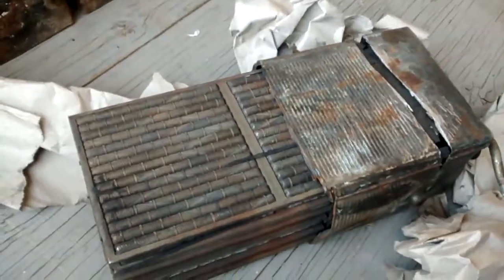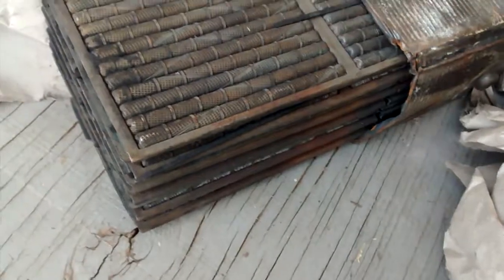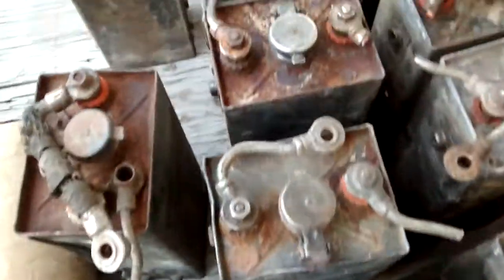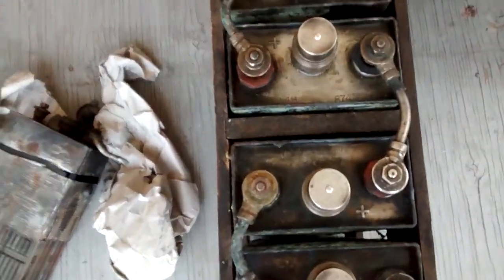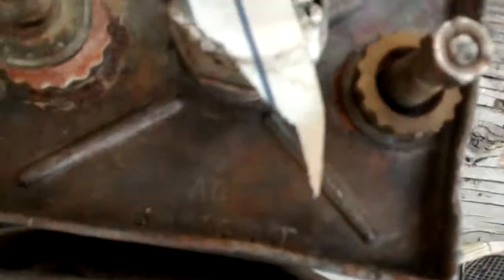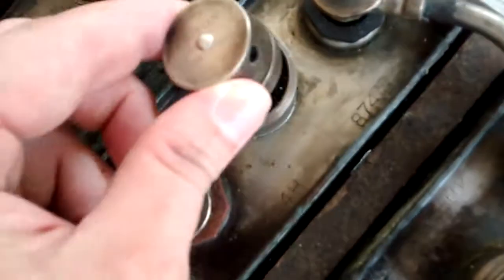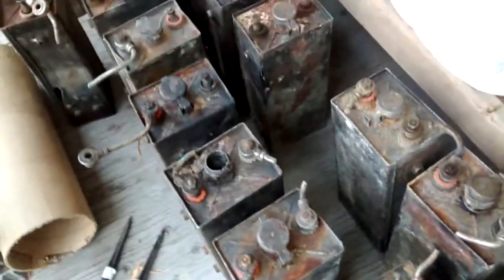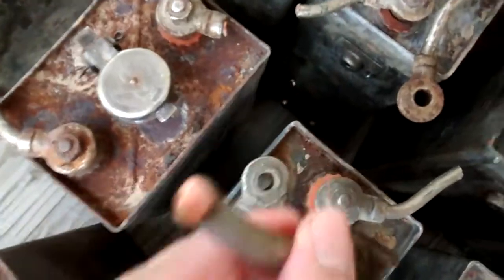Edison Nickle Iron Alkaline A6 LOT arrives! First look.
Just a quick look of 21 of 22 batteries I bought to restore. 20 are recoverable, 2 are critically damaged. 1 battery is still stuck in the postal system. I did not hurt any batteries they arrived this way, but it allows a look inside the Golden Goose battery of legend.